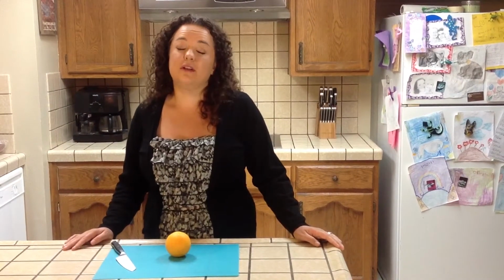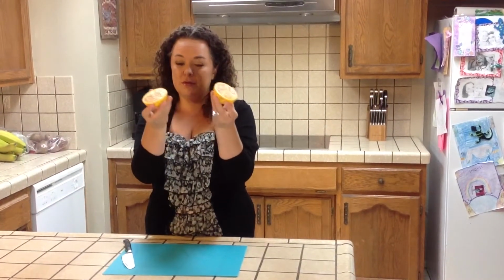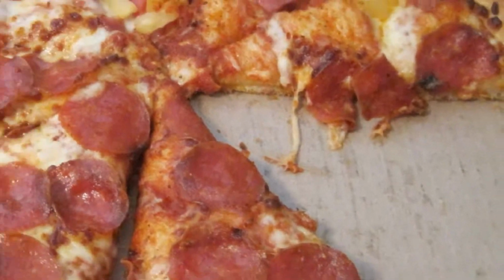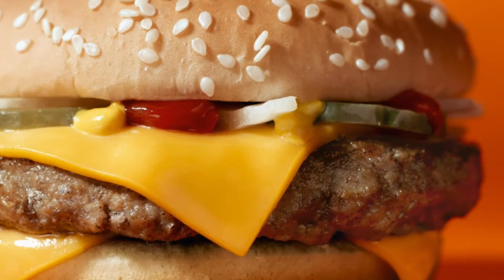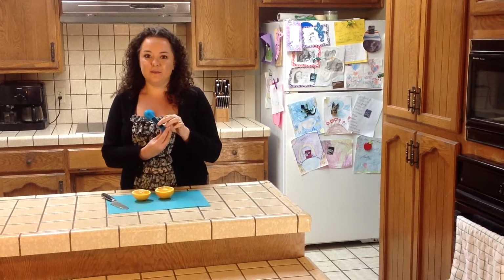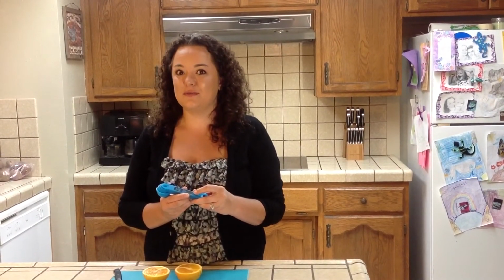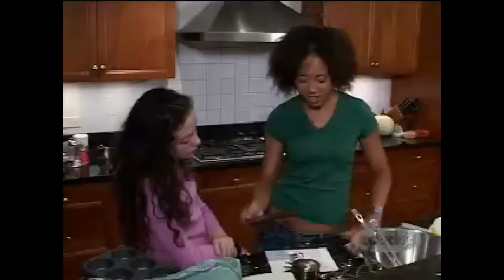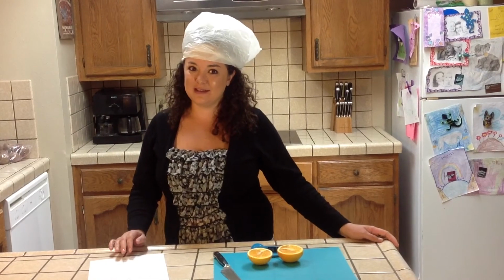Educ514 final video pre-production